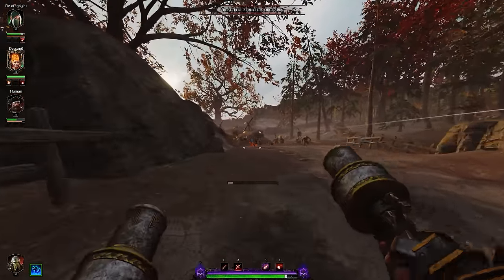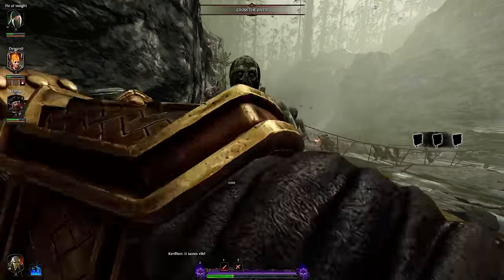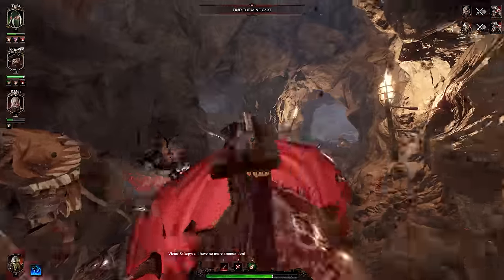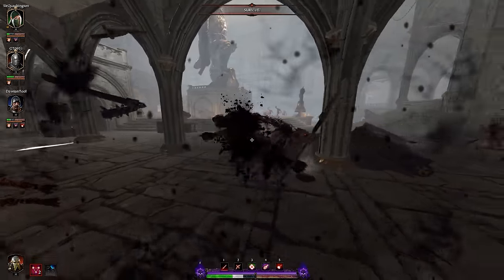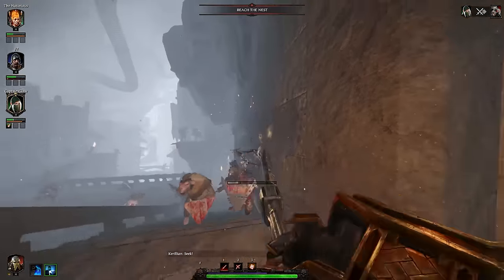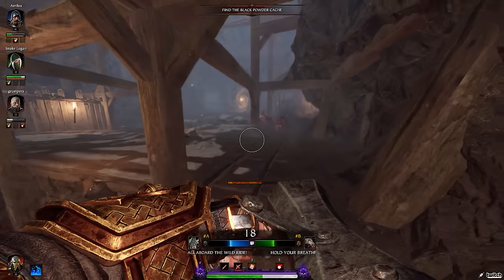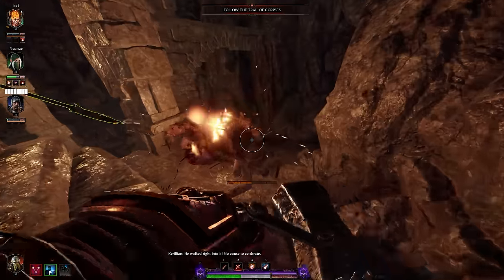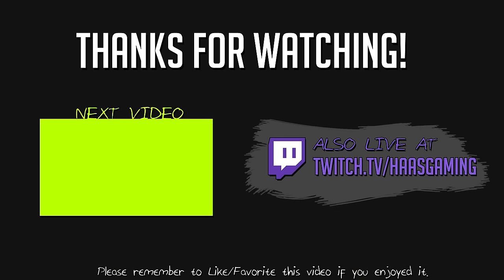Ironbreaker LEGEND Guide & Builds (Vermintide 2)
A comprehensive guide with everything you need to know for the sturdy, dwarven pyromaniac and one of the best beginner classes called the Ironbreaker! | DISCORD
TIMESTAMPS:

Basics: 01:33
Weapon Loadout: 03:00
Talent Choices: 11:00
Traits & Properties: 12:30